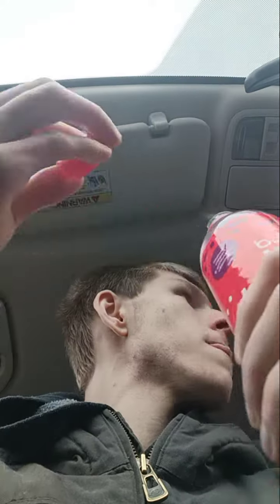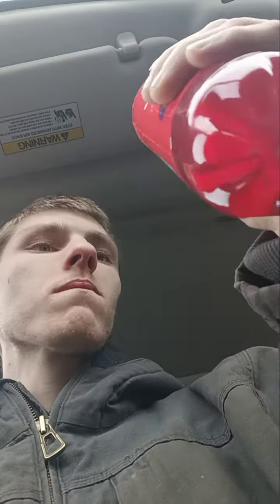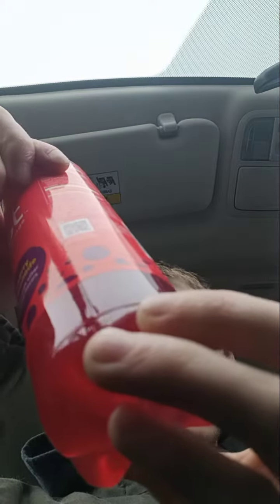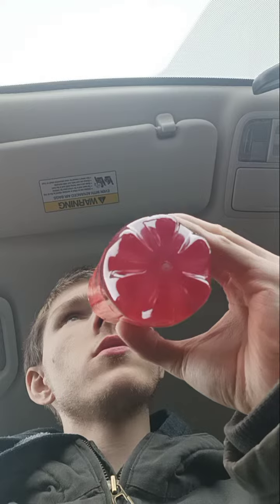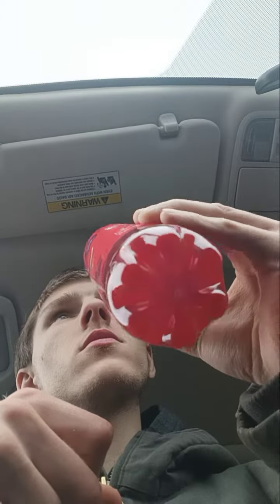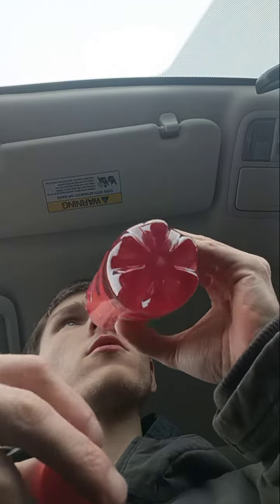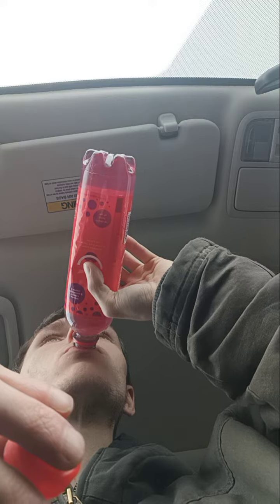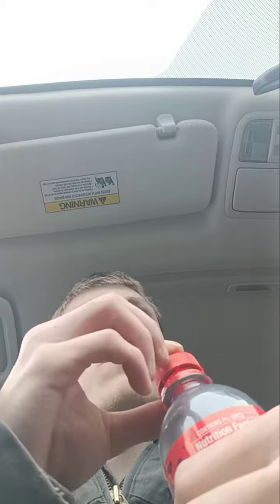Bubly Burst Cherry Lemonade Sparkling Water